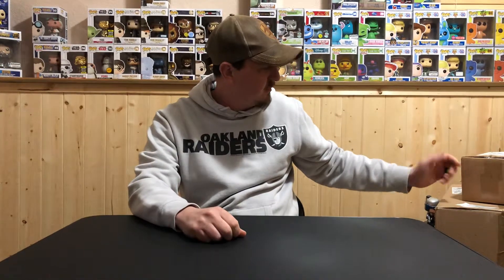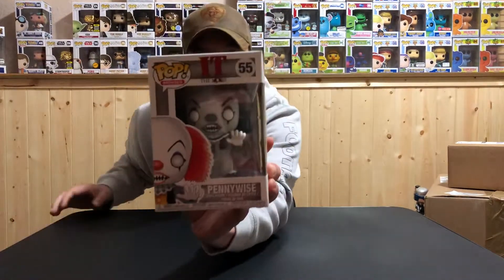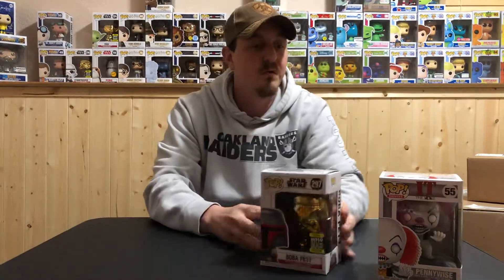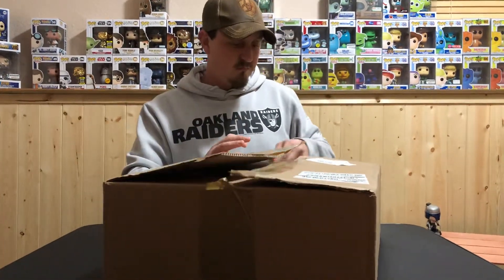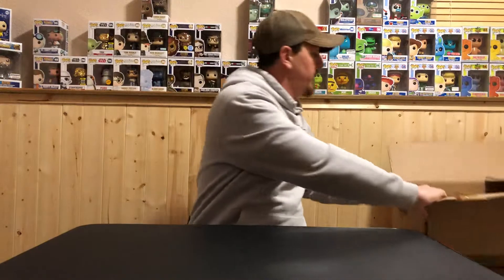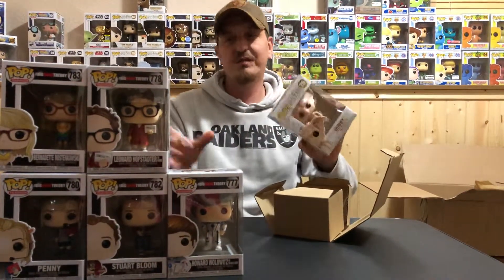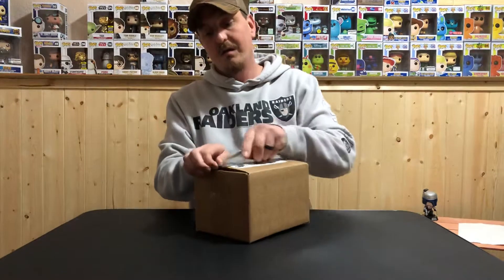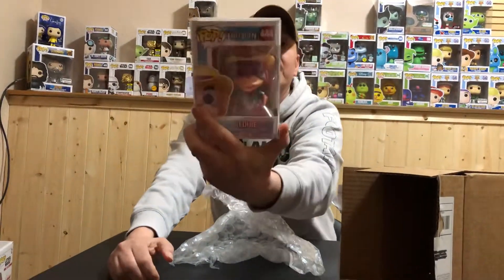Fairgames mystery & mail call box lunch!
Fair game toy store mystery box
BoxLunch mail call!
And spastic pops deluxe grab bag!!! Awesome stuff from spastic!